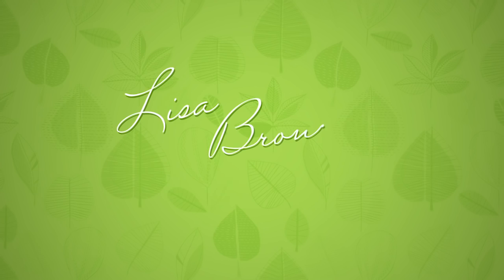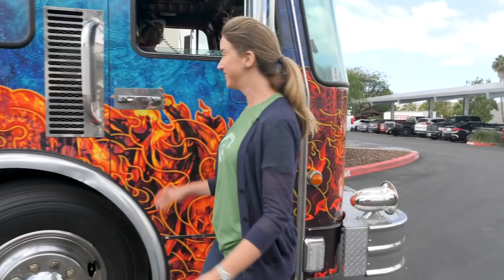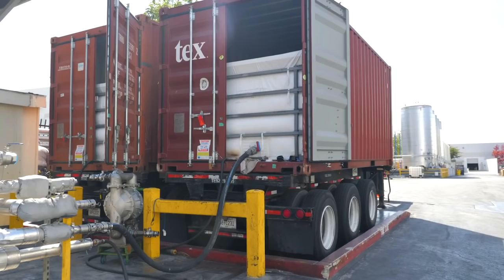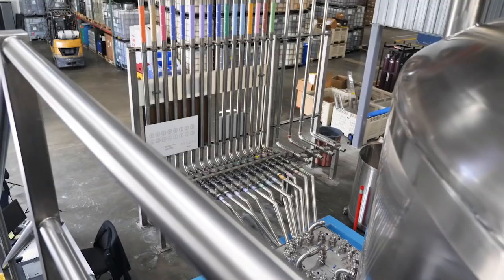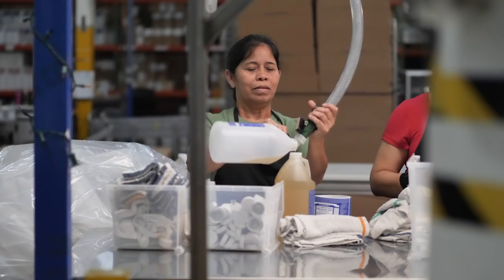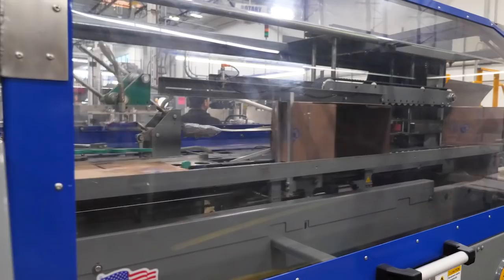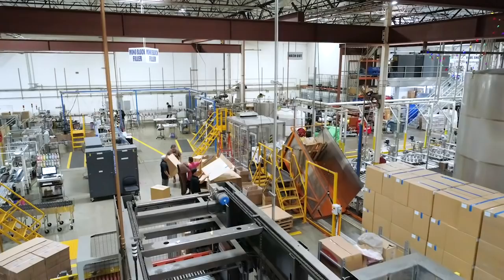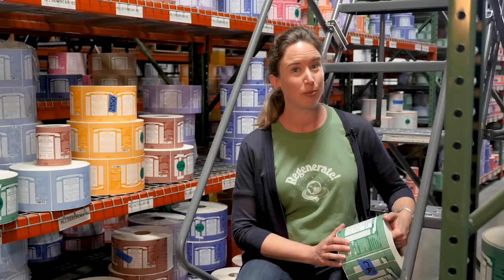Dr. Bronner's Factory Tour: Liquid Soap Production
Come along with me on this tour of the Dr. Bronner's factory! This is where we make our Dr. Bronner's Pure-Castile soap.

How I hate saying no to factory tours. I feel like I’m selfishly hoarding something that is really awesome. If I weren’t already in on it, I’d totally want to see it, too. But we can’t squeeze in tours, as you’ll see. There’s just not enough space. There’s too much magic happening!

So I’ve created the next best thing: a video tour. A peek inside our headquarters, following the path of liquid soap production – from raw materials in, to bottled soap out.

I don’t have a lot of experience in factories other than Dr. Bronner’s, but I do think we have the most gorgeous and fascinating operation. It is filled with stories, lessons and the practical expression of our 6 Cosmic Principles. I’m glad I get to share this with you here.